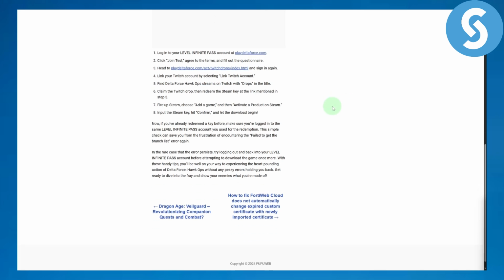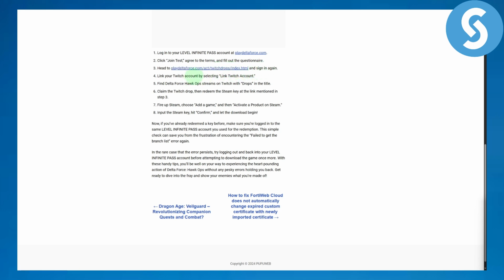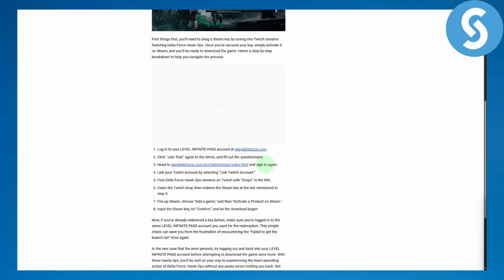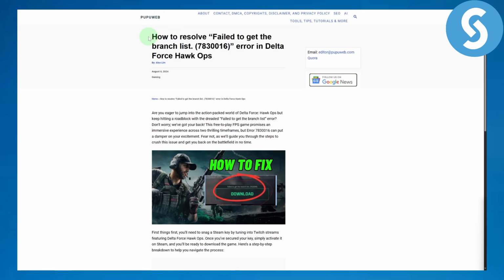How To Fix Failed To Get The Branch List (7830016) In Delta Force Hawk Ops (Fix)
Learn How To Fix Failed To Get The Branch List (7830016) In Delta Force Hawk Ops (Fix)